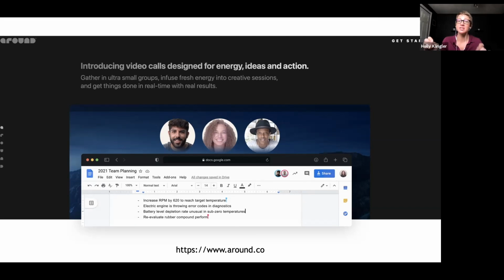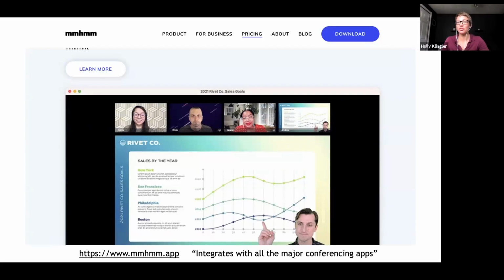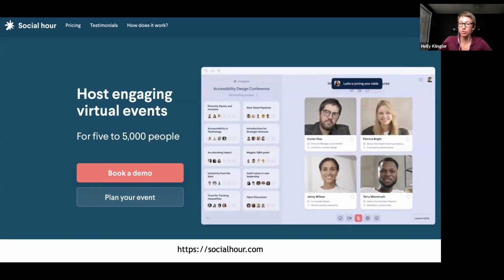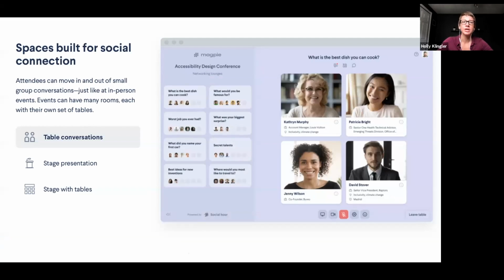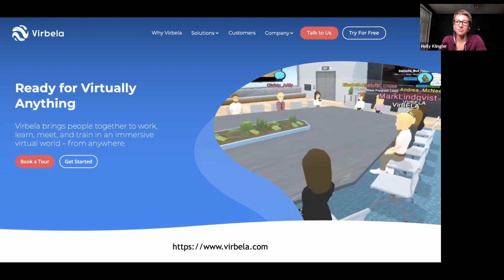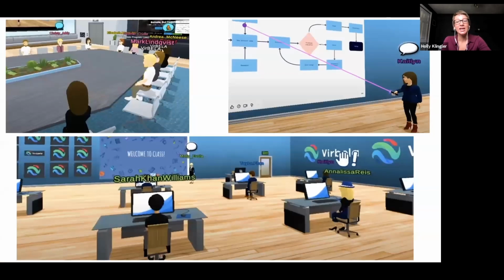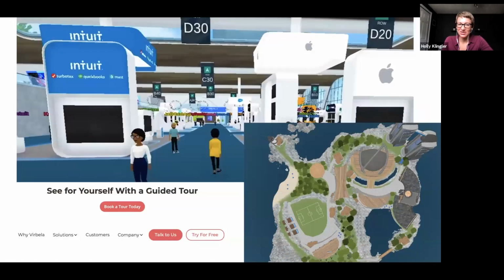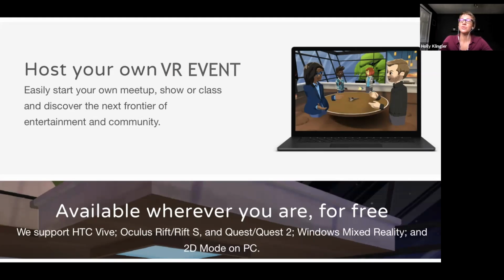NEO RLS Webinar Preview: Zoom Out: Other Innovative Online Platforms and Tools to Connect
Wondering what else besides Zoom is out there that might better fit you or your customers' needs?

Check out a sneak peak of one of our latest archived webinars, Zoom Out: Innovative Online Platforms and Tools to Connect Your Audience. Nearly thirty different platforms and tools are covered in this webinar. To register for this archived webinar